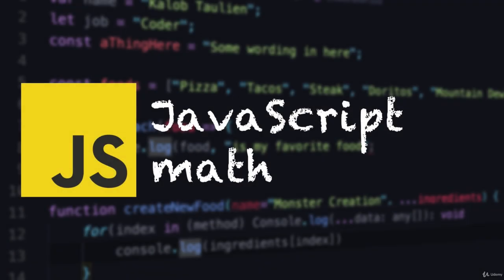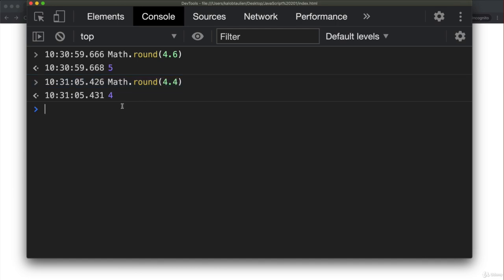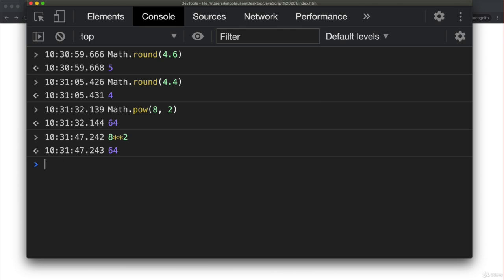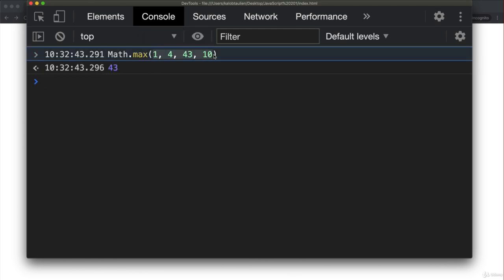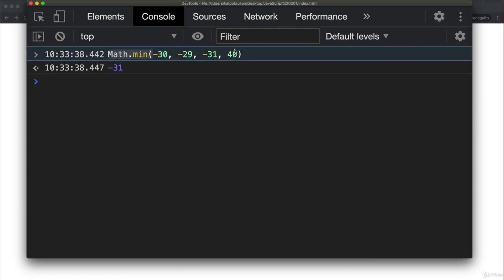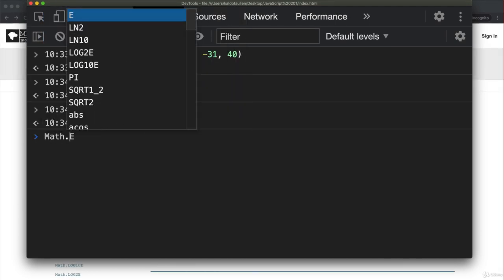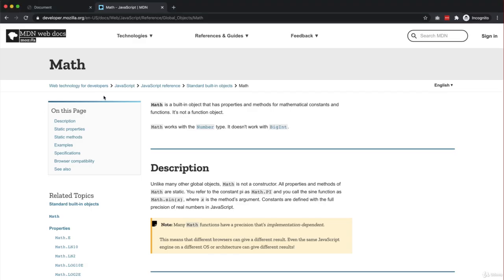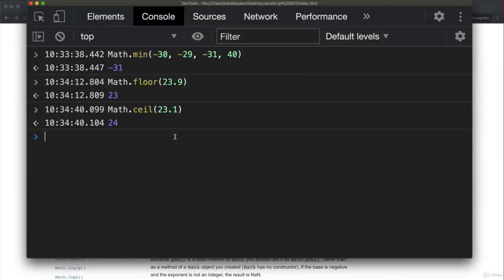15 Proper JavaScript math